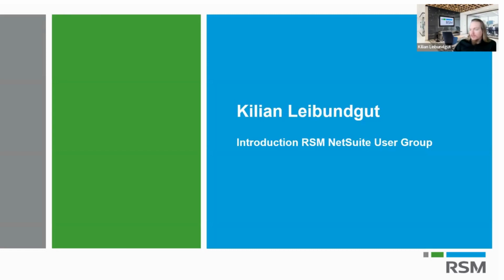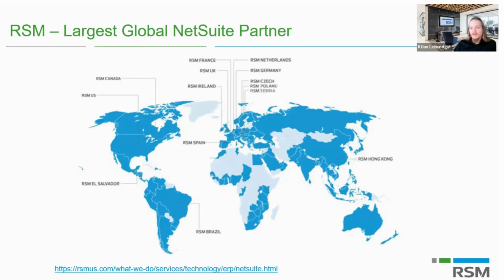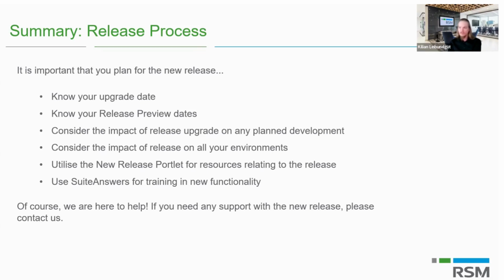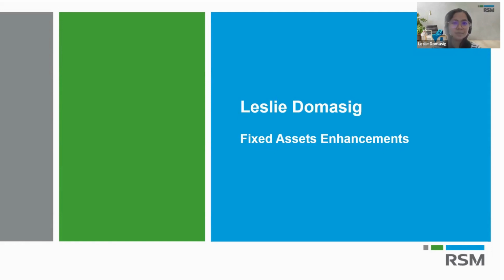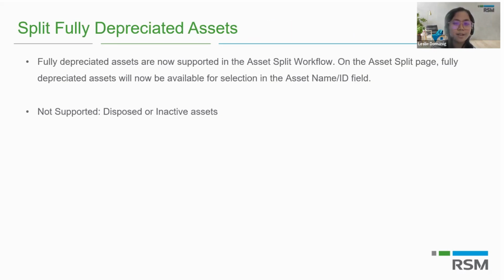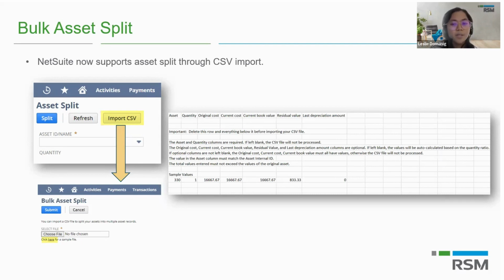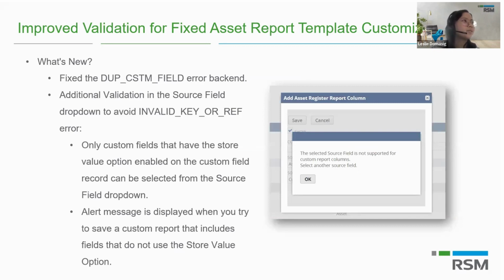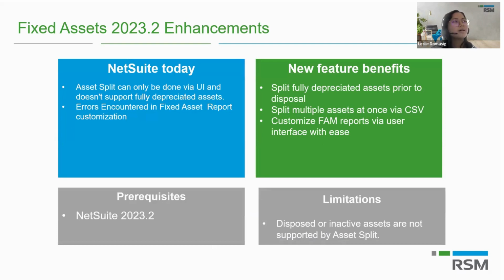RSM NetSuite Release 2023 2 Fixed Asset Management Enhancements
NetSuite ERP Release 2023.2 Webinar Topic: Fixed Asset Management Enhancements-
Get to know the newest NetSuite features with our RSM Expert Consultants